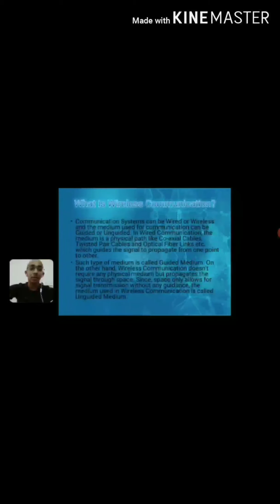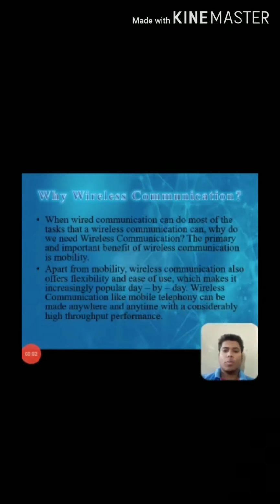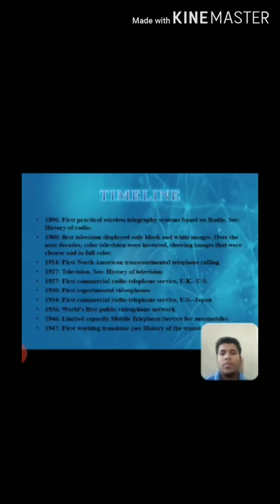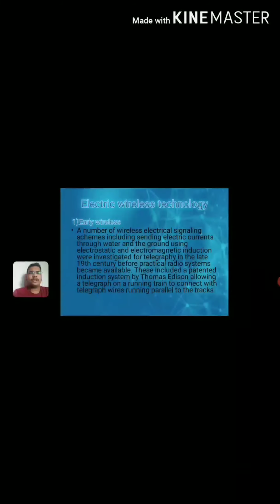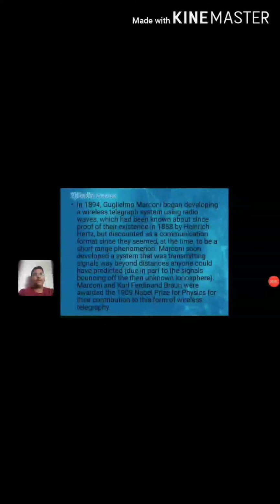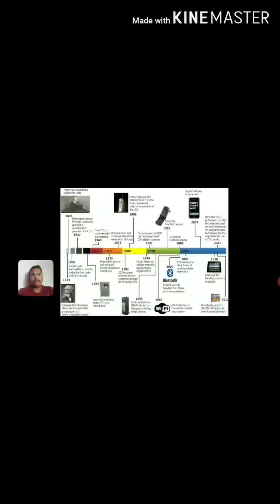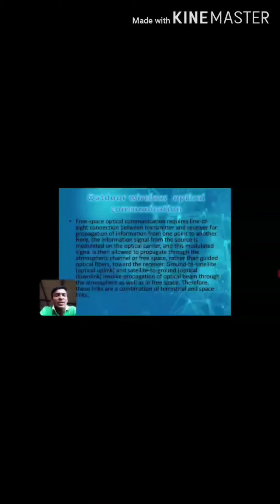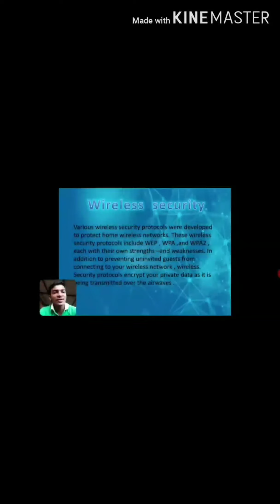Wireless and optical communications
Presentation of wireless and optical communications